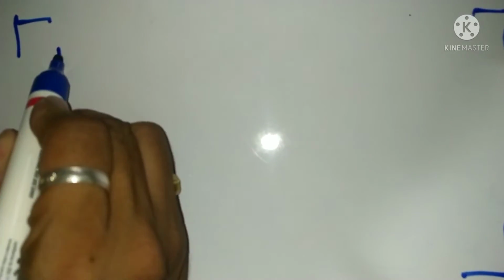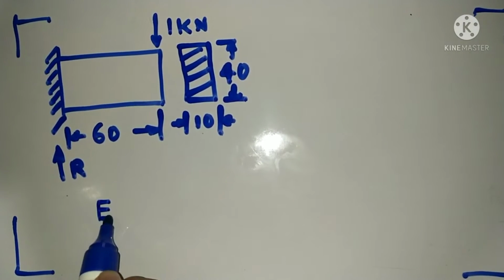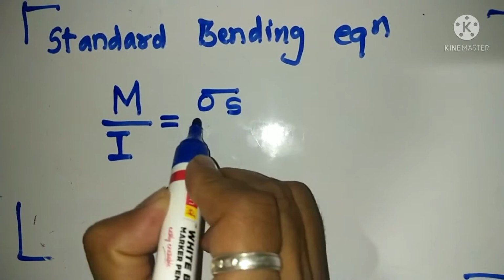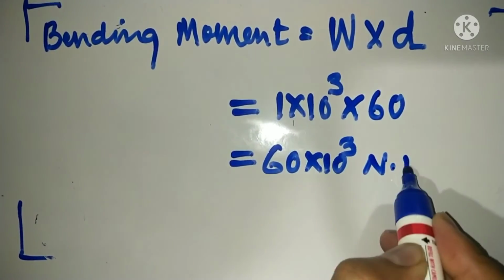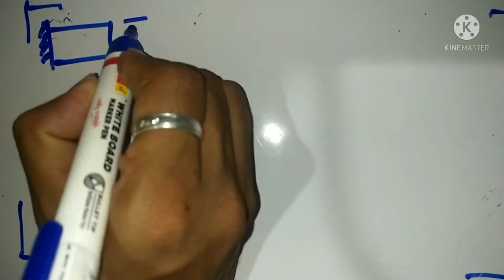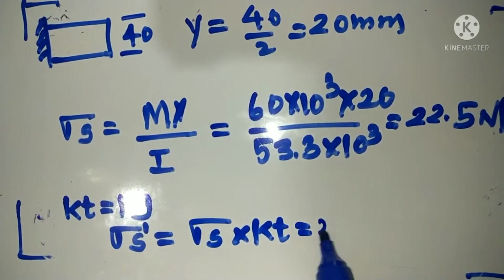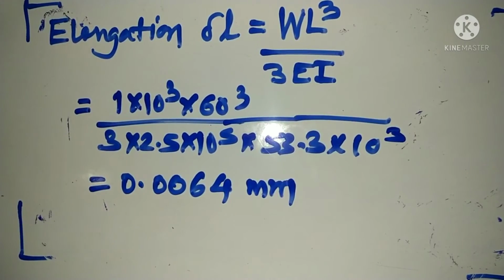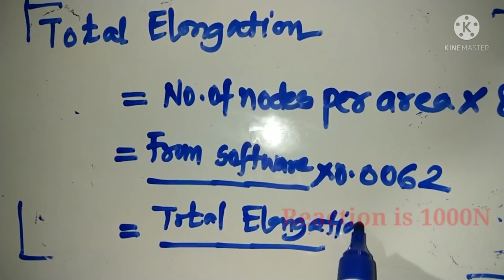CASA LAB 6TH SEM DIPLOMA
Manual method of solving problem